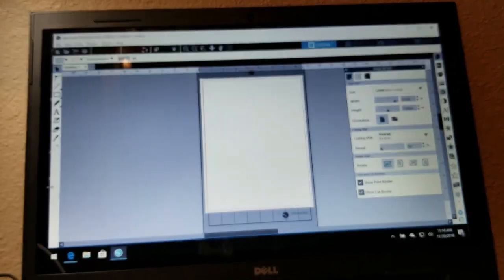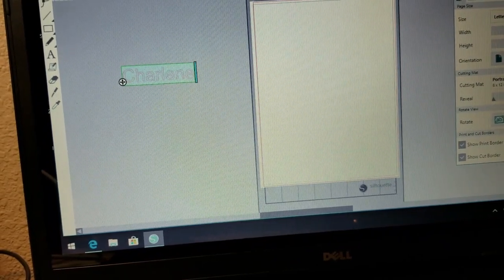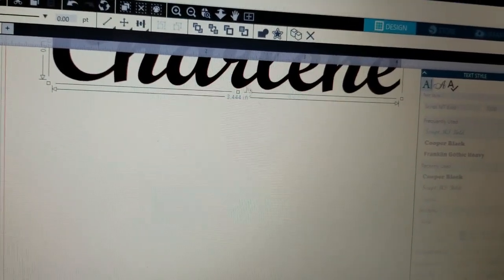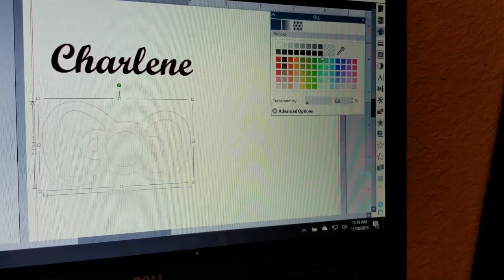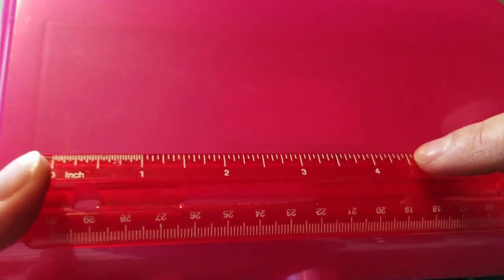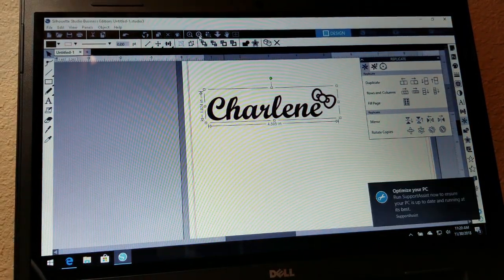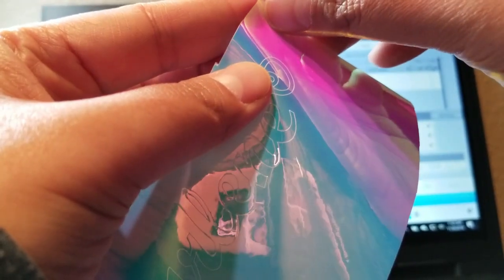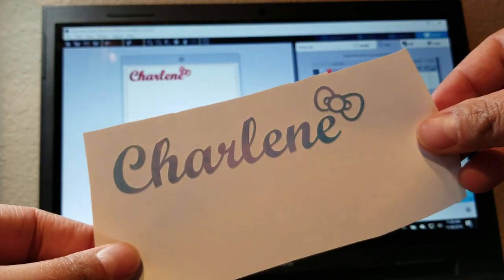How to make DECALS - Silhouette Portrait 2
Hi guys! Here is a requested videos on how to make decals using the Silhouette software =) ENJOY!